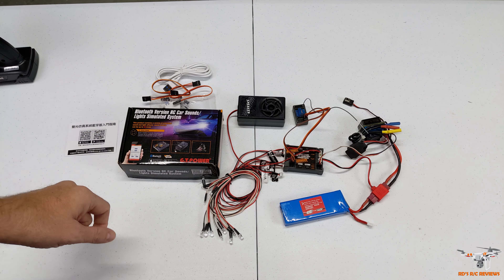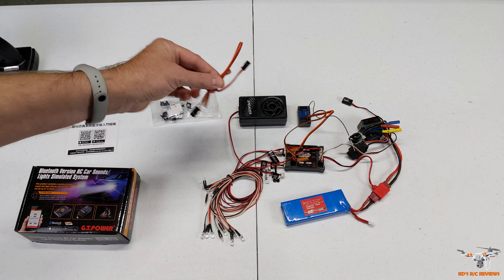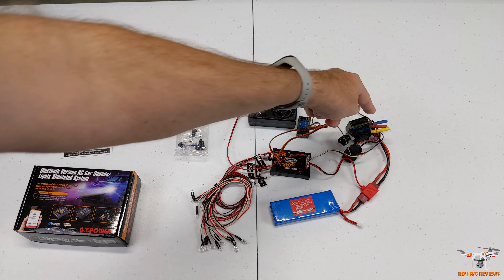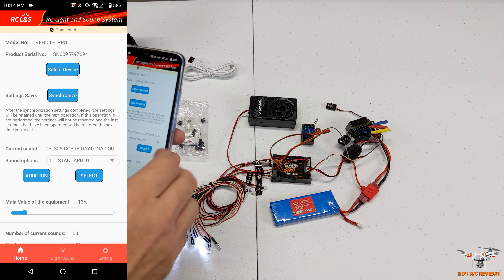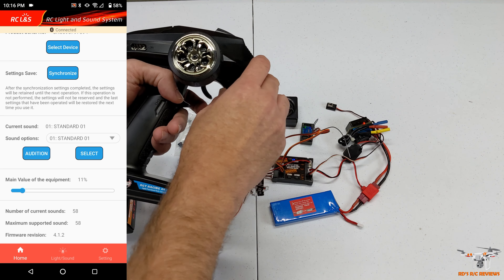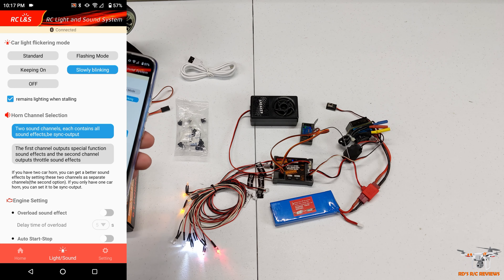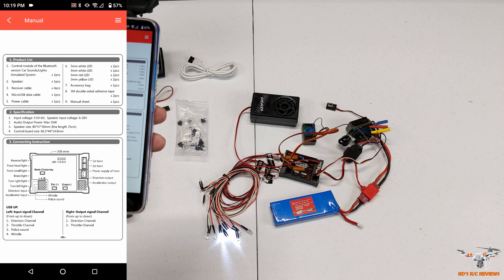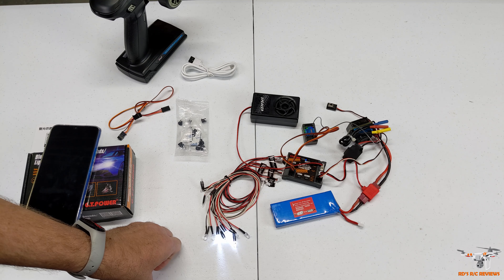G.T. POWER Bluetooth RC Car Sounds & Lights Simulator Review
This is a cool little RC car sound simulator that is controlled by bluetooth via an app on your smartphone. You can pick this up at Banggood $54.99.